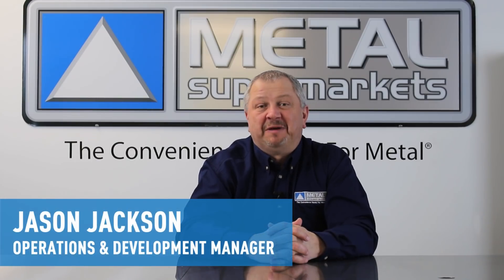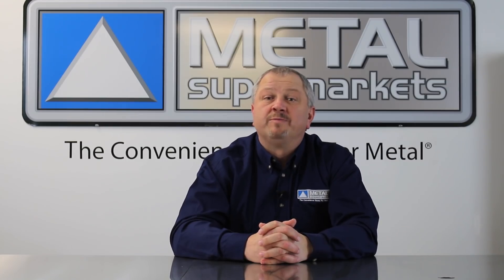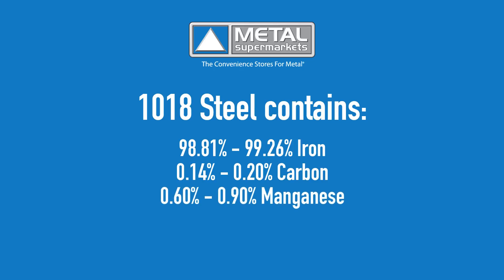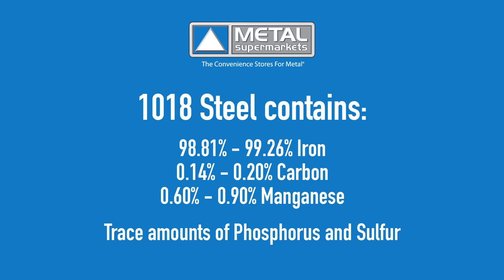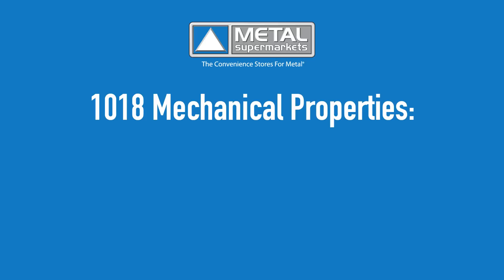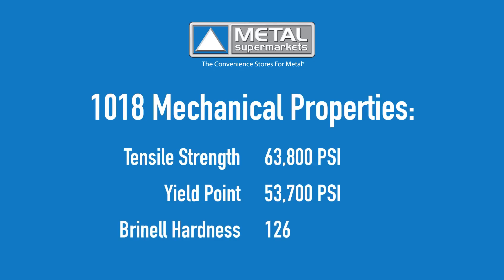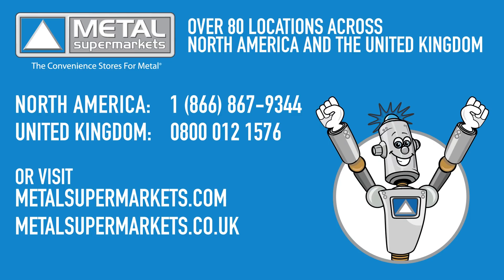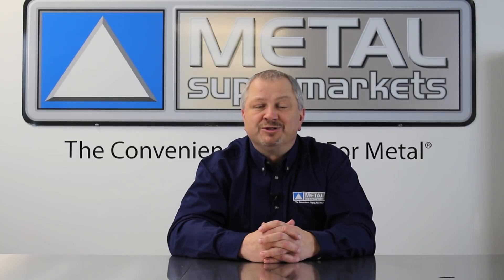1018 Steel Grade Guide | Metal Supermarkets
In this Grade Guide video, we take a closer look at the chemical and mechanical properties of 1018 Steel.